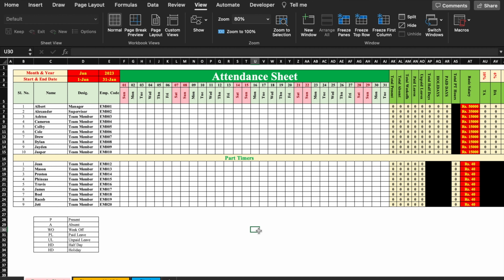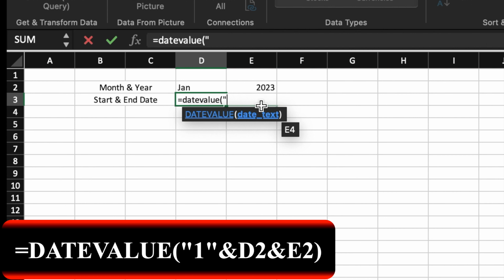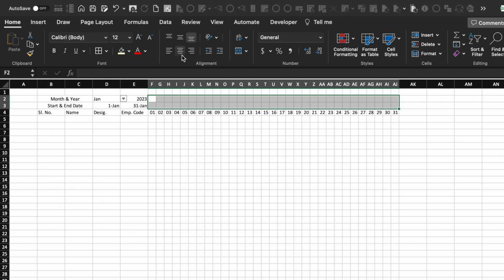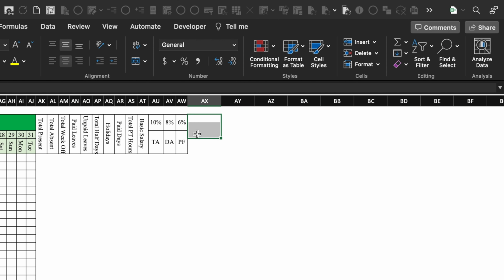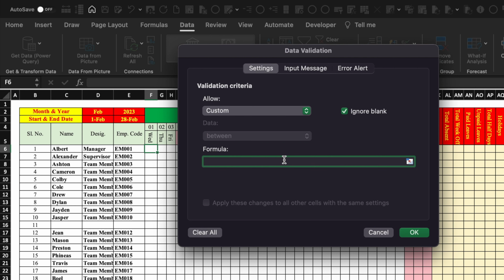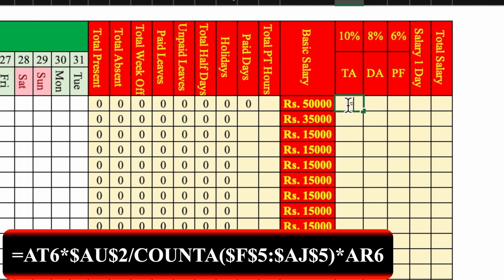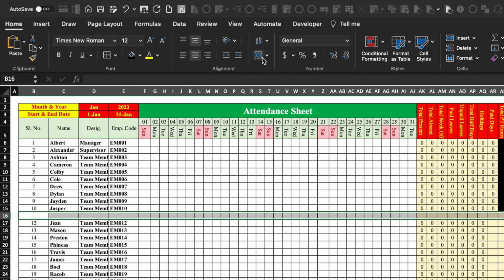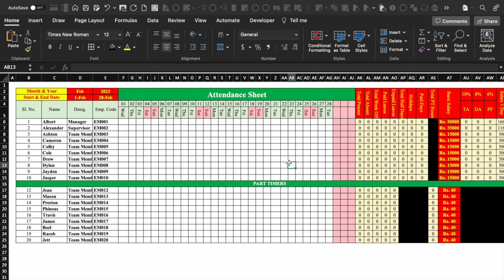Attendance Sheet with SALARY Calculations / Fully Automated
Attendance Sheet with Salary Calculations / Attendance Sheet Full Timers &Timers / Fully Automated
If you need an easy and perfect way to track your employees’ working hours while ensuring that they get paid correctly – you need an employee attendance sheet. An attendance sheet template will save your time and money when tracking the hours of your team
Maintaining attendance sheet is the easiest way to do but it needs certain things to be changed every month. In today’s video you will learn how to make a fully automated attendance sheet which will be fully controlled of managed by drop downs and will not need any update if month or year changes.

create attendance sheet in excel in hindi,
attendance sheet for employees in excel format
attendance register
google sheet attendance
attendance book
excel attendance register
Automatic Attendance in Excel
How to make attendance sheet in Excel
How to make automatic attendance sheet
How to make corporate attendance sheet
How to make automated attendance sheet